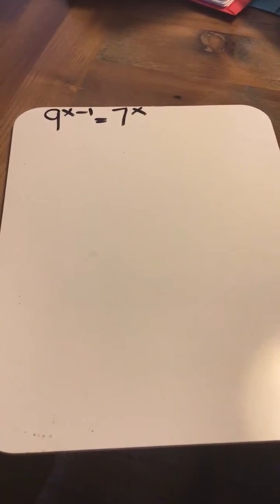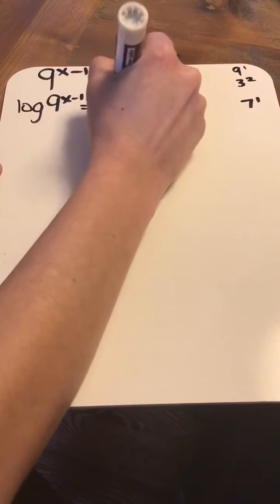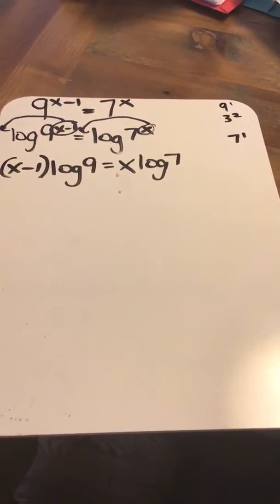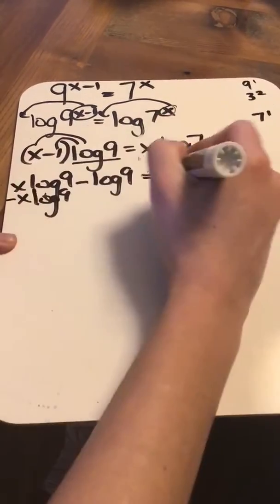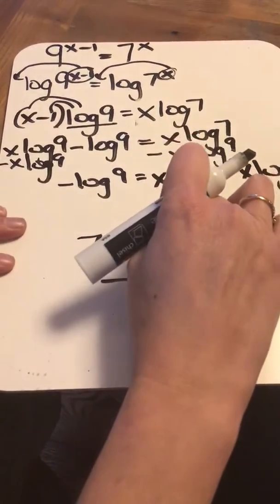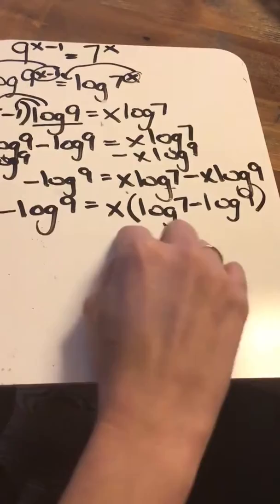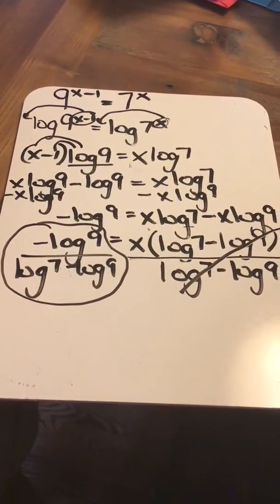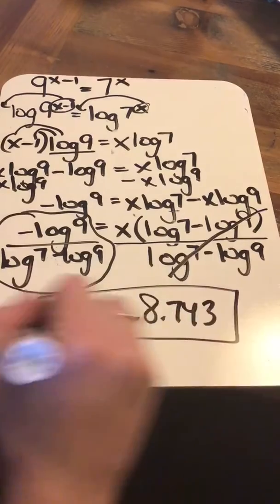Common Logs 3